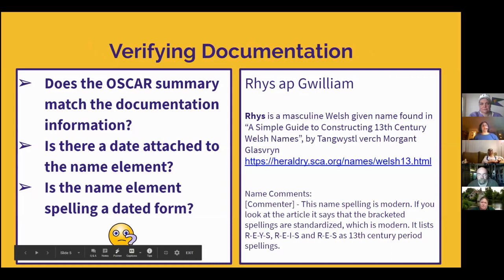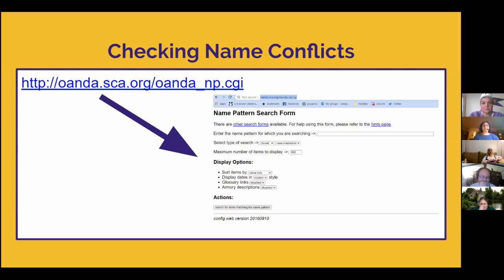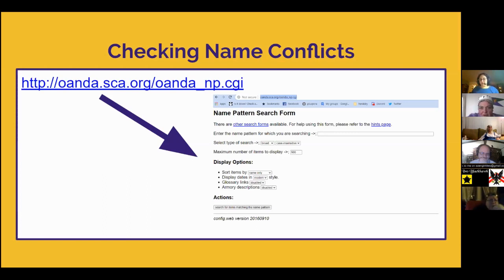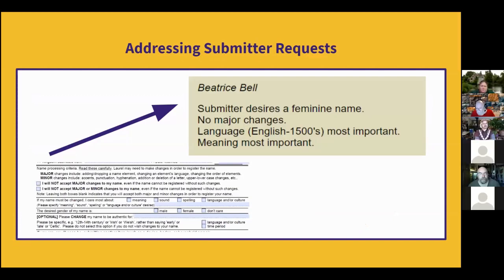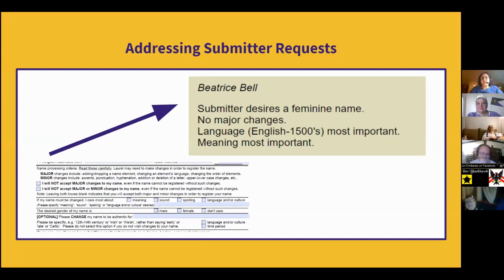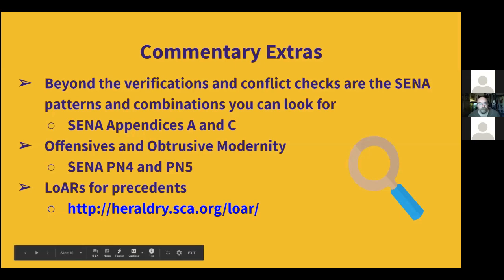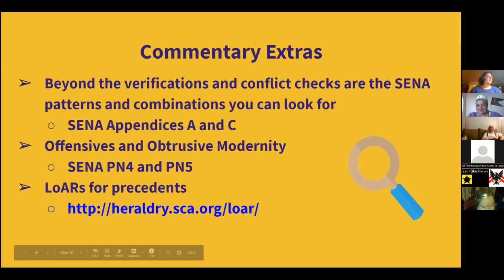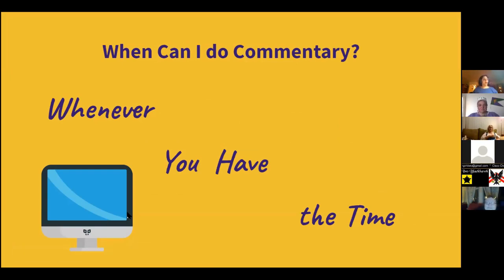OSCAR Commentary: How to Be a Good Commenter taught by Lilie Dubh inghean ui Mordha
Lilie Dubh inghean ui Mordha (Kingdom of the East) taught on the 12th July 2020.

Ack! How do I say what needs to be said? What do I need to look at in name items in OSCAR? Come learn how to be a good and valuable commenter in OSCAR. We will go over what needs to be looked at, how to judge documentation, and how to be tactful when needed.